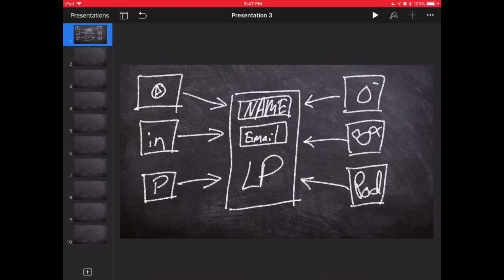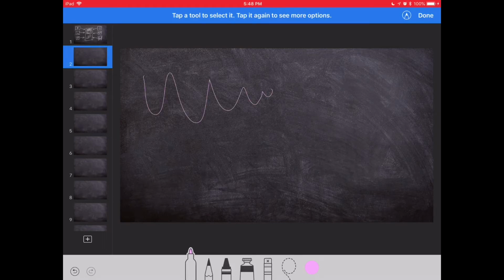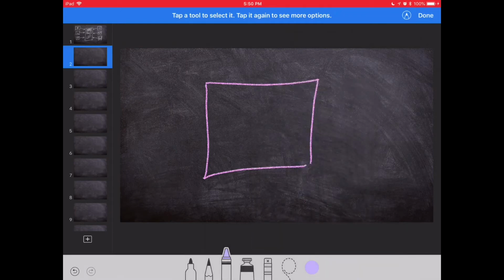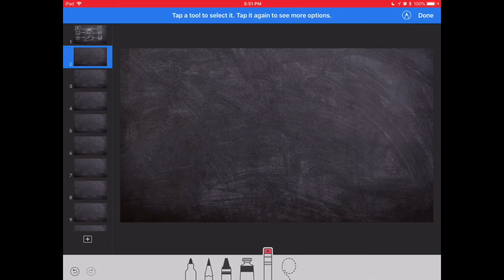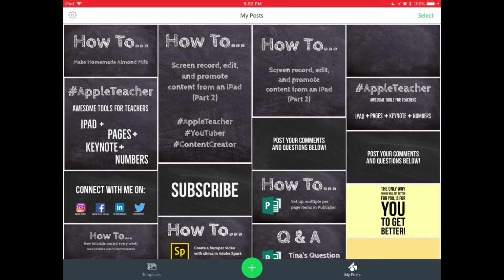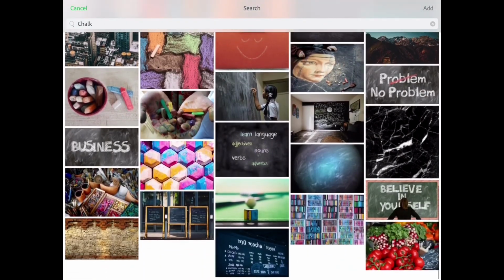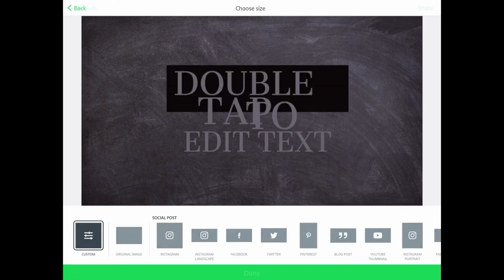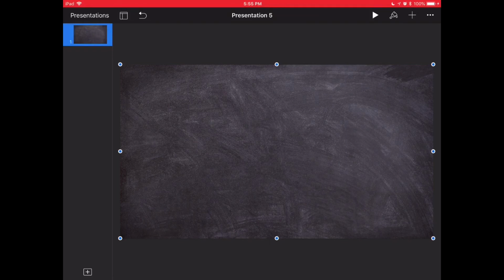How to use KeyNote like a chalkboard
The other day I was trying out the new Apple Pencil drawing tools in KeyNote on iPad Pro (and now available on the 2018 iPad). What happened, quite by accident, ended up looking just like writing on a chalk board.

If you are wanting to create dynamic presentations with hand drawn illustrations that look like chalk... well, this quick video is totally for you!